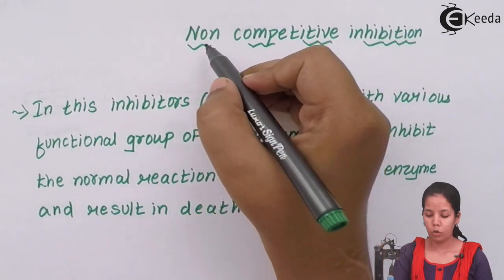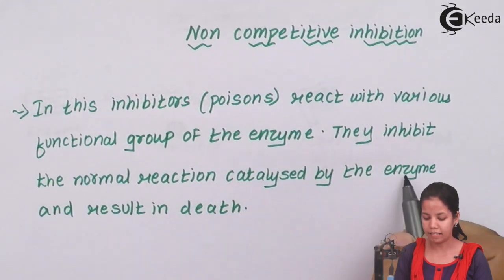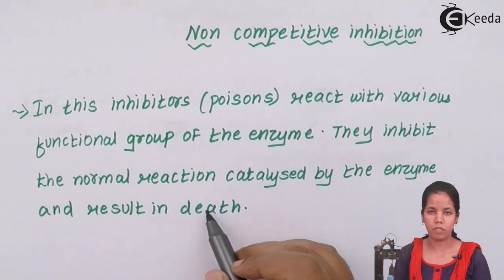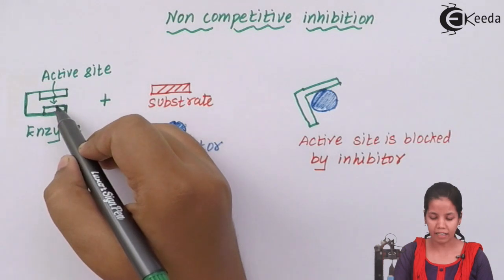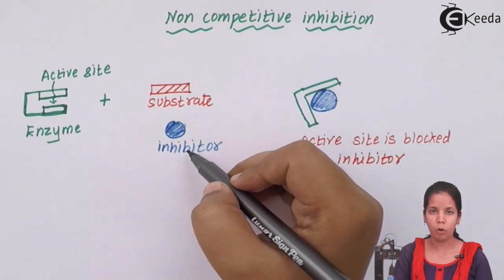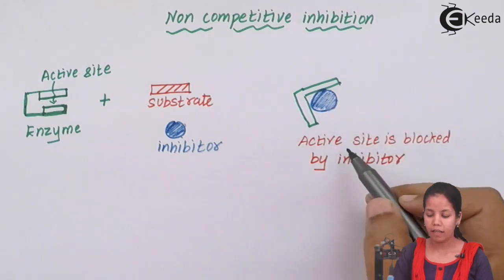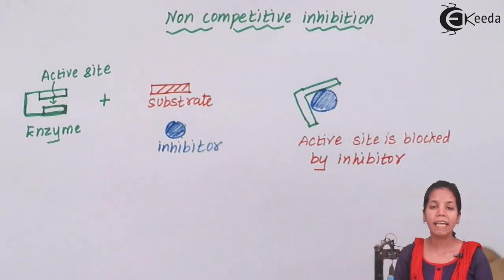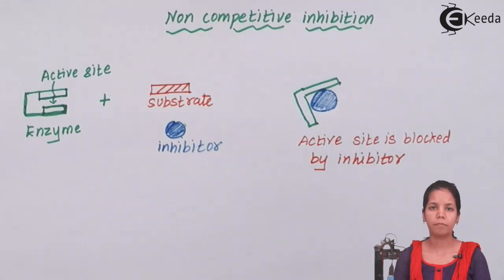Types of Enzyme Inhibition - Biochemistry of Cell - Biology Class 11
Video Lecture on Types of Enzyme Inhibition from Biochemistry of Cell chapter of Class 11 Biology for HSC, CBSE & NEET.

Watch Previous Videos of Chapter Biochemistry of Cell:-

Happy Learning : )